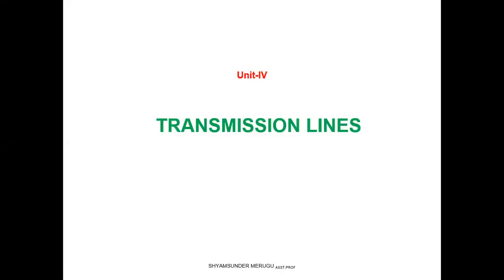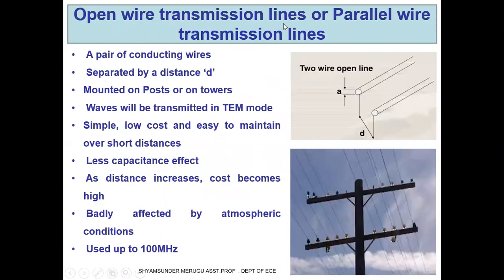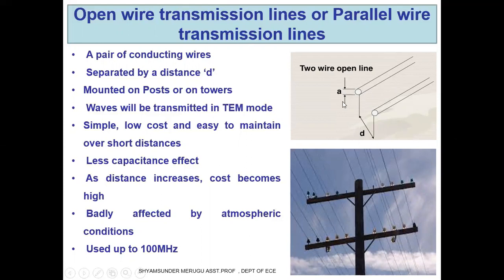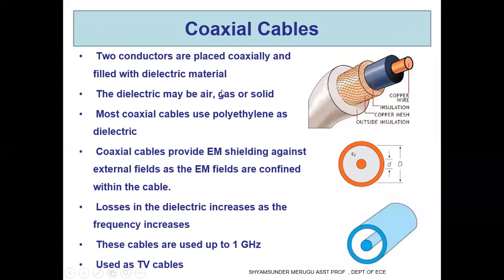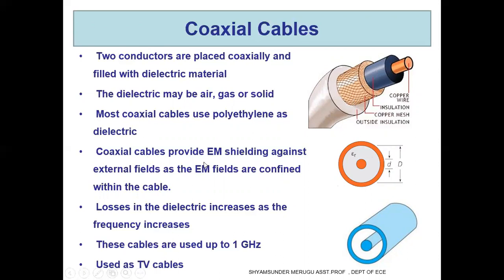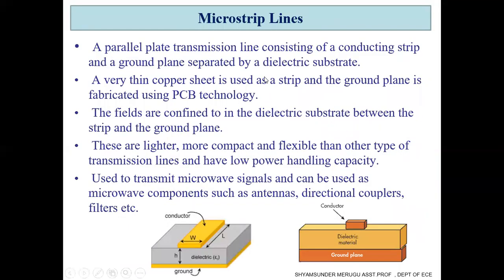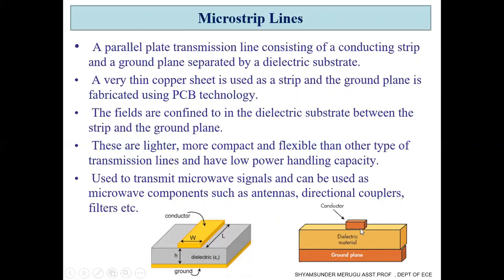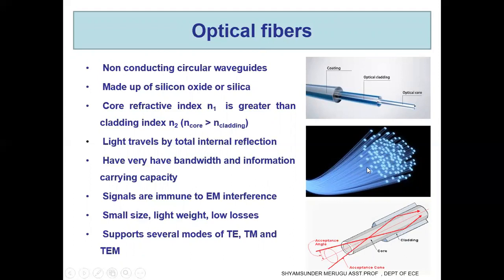TRANSMISSION LINES - DEFINITION AND TYPES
This video talks about the transmission lines definition and their types with certain illustrations